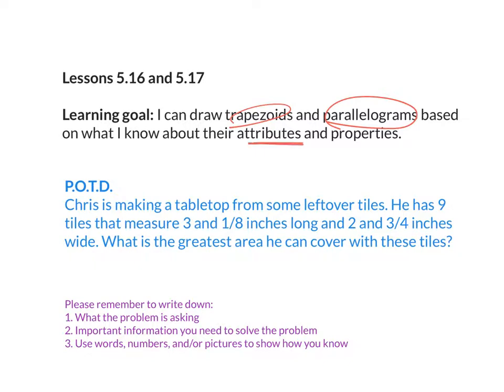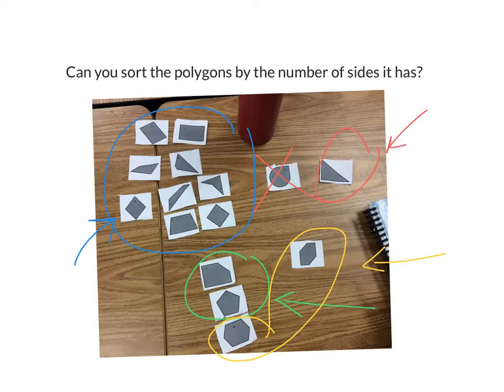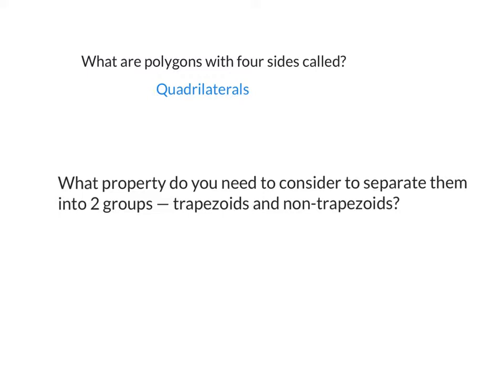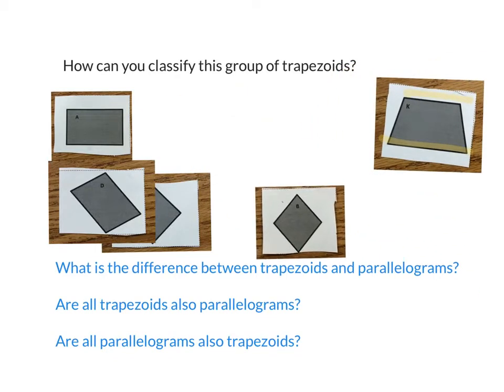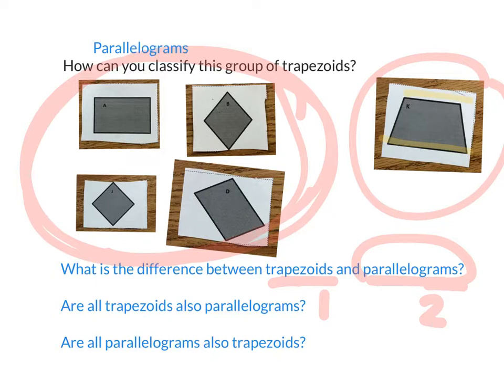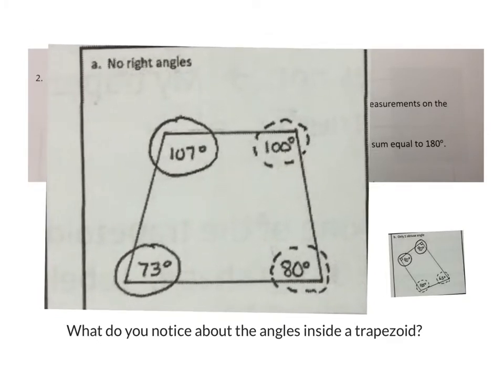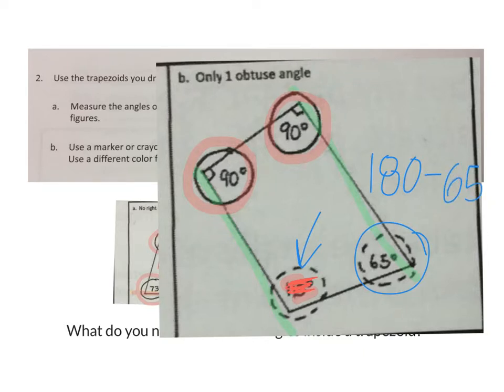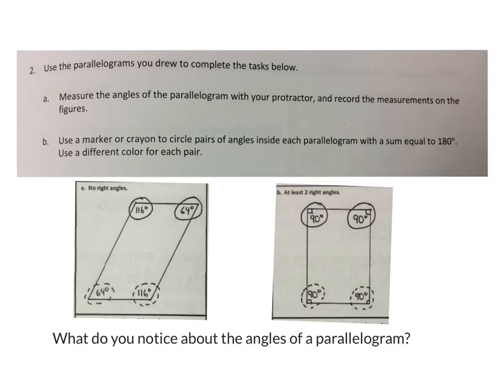EM 5.16 and 5.17